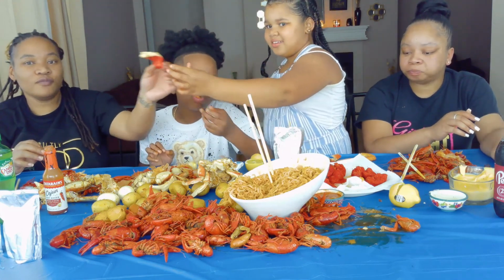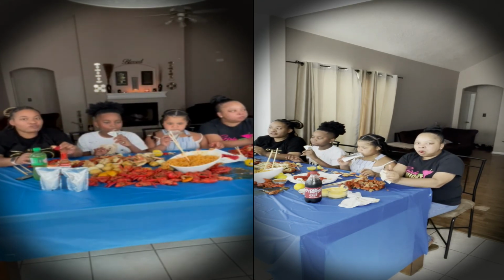WE'RE BACK...WE BEEN GONE FOR A MINUTE NOW WE RIGHT BACK IN IT..SPICY CRAWFISH EATING S/O @CUZZO AB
HELLO FAMILY TIES GANG. BOY OH BOY WE HAVE MISSED YOU GUYS. ITS BEEN MONTHS SINCE WE HAVE BEEN ON YOUTUBE BUT NOW WE ARE BACK AND BETTER THAN EVER. IN THIS VIDEO WE WILL BE DOING OUR SEAFOOD MUKBANG WITH JUST SOME FAMILY TALK TIME. JUST TOUCHING BASES WITH YOU GUYS TO LET YOU ALL KNOW WHATS BEEN GOING ON WITH US AND EVERYTHING THAT WE HAVE PLANNED. ALOT OF NEW CONTENT ON THE WAY SO CONTINUE TO ROCK OUT WITH US GUYS. WE LOVE EVERYBODY AND EVERYTHING.